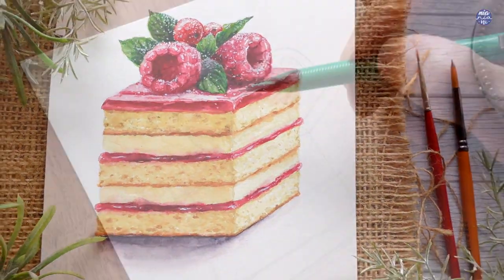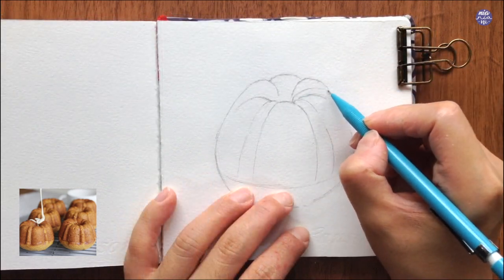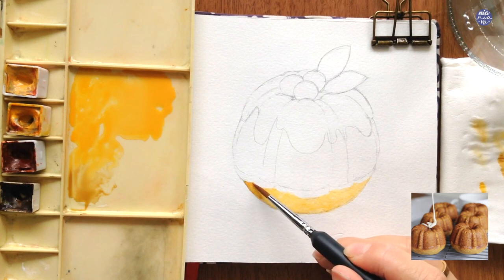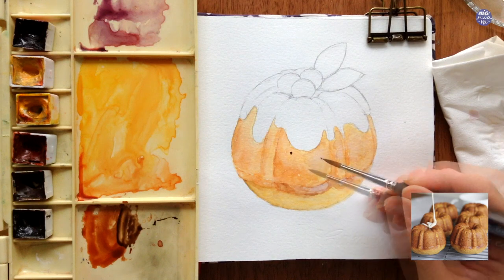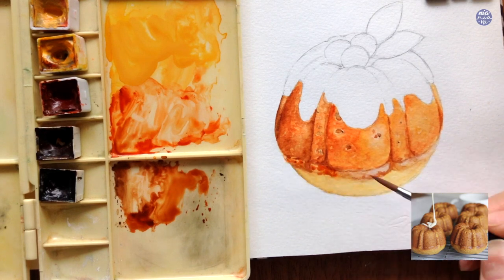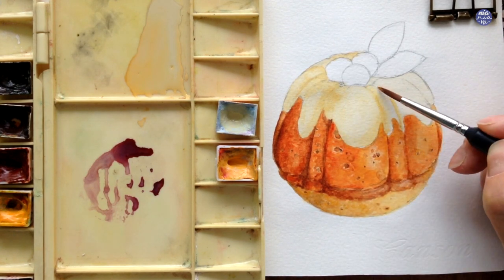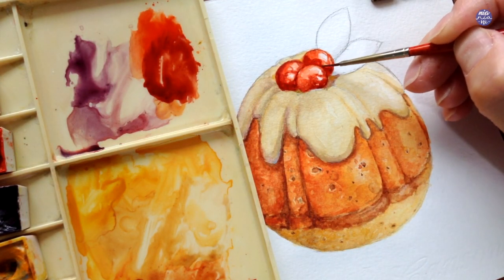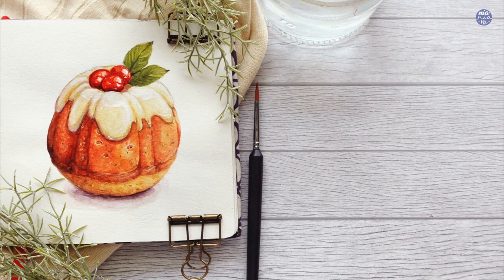Mini Christmas Bundt cake: Drawing to painting with watercolors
More food illustration for you guys!  I don't usually go into this much detail when I'm painting for youtube, but nonetheless I hope you guys enjoy this one! I personally loved painting the textures and hope you do too :D:D Happy painting!

TOOLS:
Paper: Canson Montval 200gsm
Pencil: Pentel Sharplet 2b
Eraser: Boxy
Brush: Giorgione detail brush size 4 (or approx size 2 round brush), WN Sceptre Gold II size 0

COLOURS
Terre Verte Holbein
Mineral Violet Holbein
Sepia Holbein
Burnt Umber Holbein
Quin Sienna DS
New Gamboge DS
Titanium Gold Ochre Schmincke
Vermilion Holbein
Crimson Lake Holbein
Grey of Grey Holbein

ES_Hark! The Herald Angels Sing (Guitar Version) - Julyan Brynn